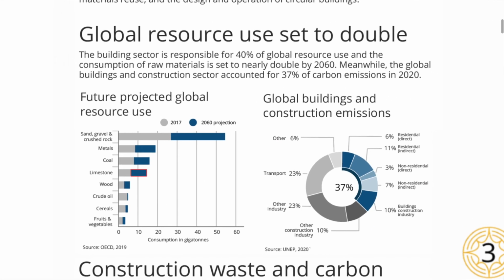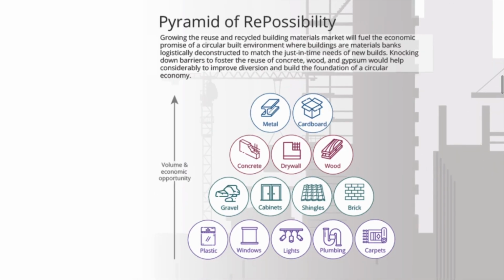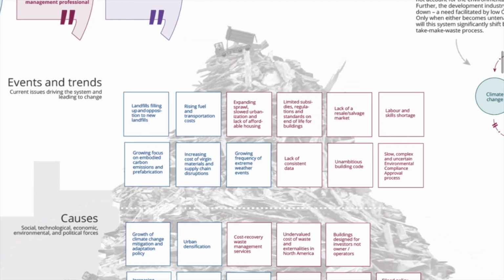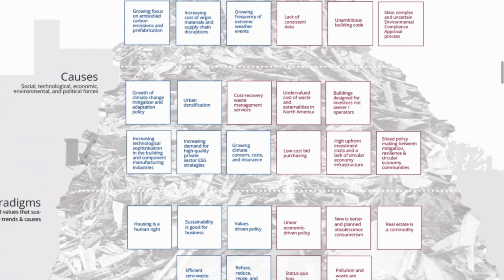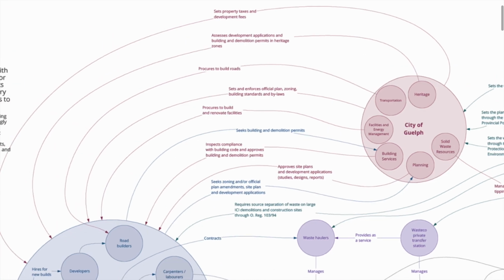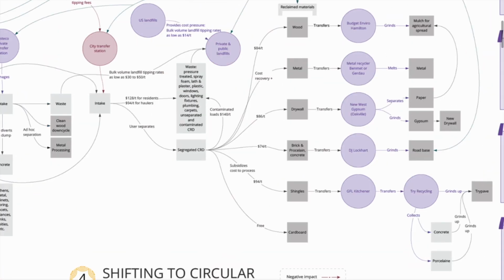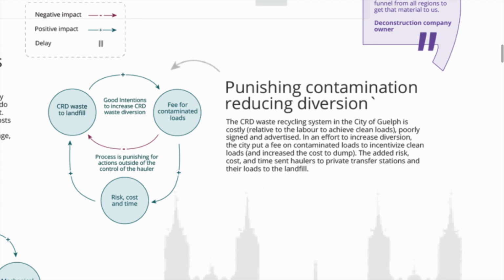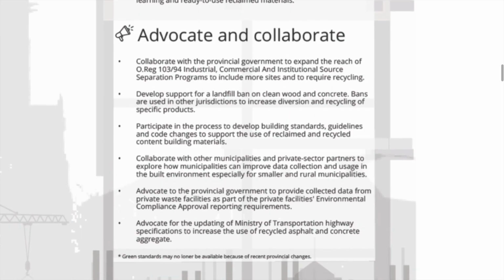ReBuilding the Royal City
This is a visual exploration of "Rebuilding the Royal City," a systems map that examines the economic, regulatory, and behavioral barriers and opportunities related to creating a circular-built environment in Guelph Wellington. The map specifically focuses on addressing the challenges and opportunities associated with construction, renovation, and demolition (CRD) waste. Raphael Lopoukhine presents this exploration to the Zero Waste Economic Transformation Lab at COIL, the Circular Opportunity Innovation Launchpad.